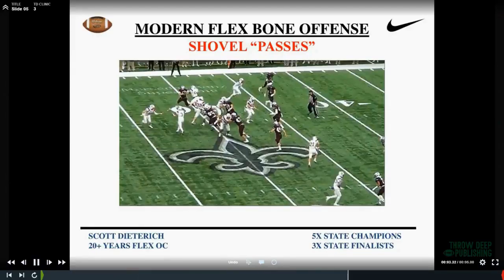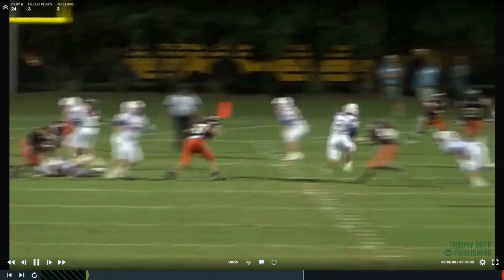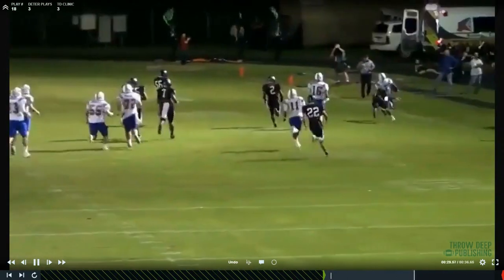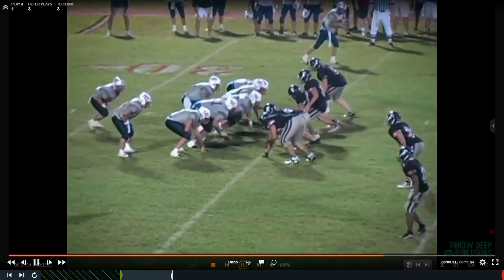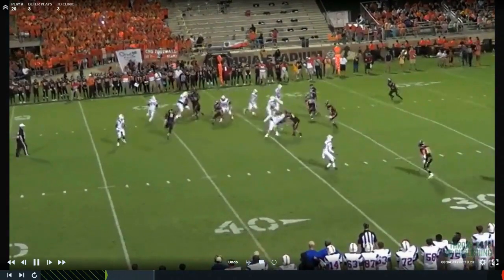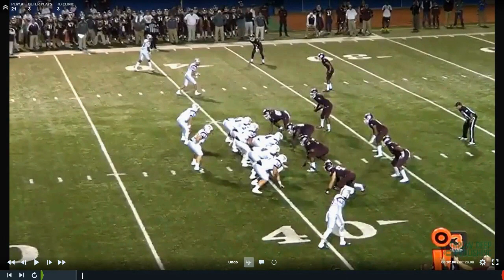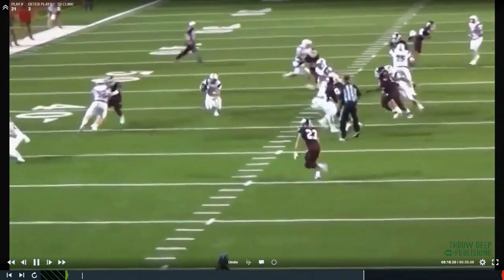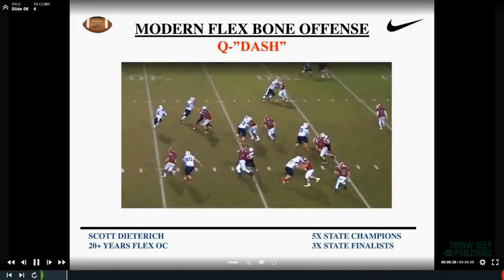Shovel Pass Film Clips from the Flexbone Offense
In this video, coach Scott Dieterich, an 8-time state championship-winning offensive coordinator breaks down his flexbone offense. In this video, coach Dieterich covers some shovel passing clips from the offense.

Chapters:
0:00 - Shovel Pass Film Clips (Flexbone Offense)

The Flexbone offense - The Complete Series